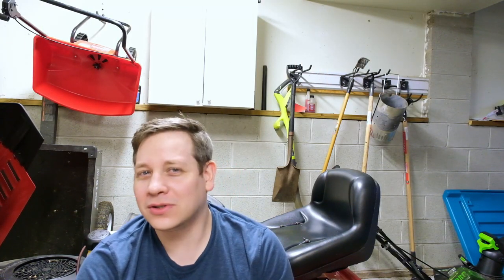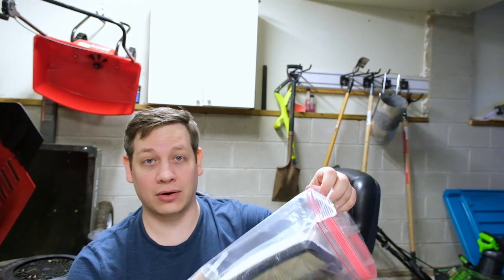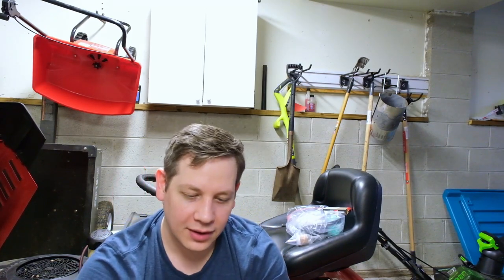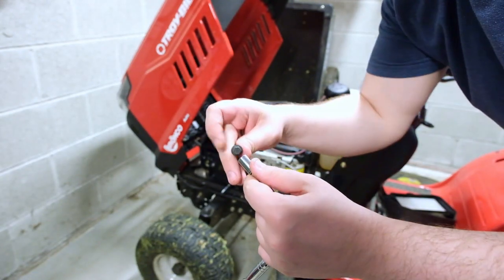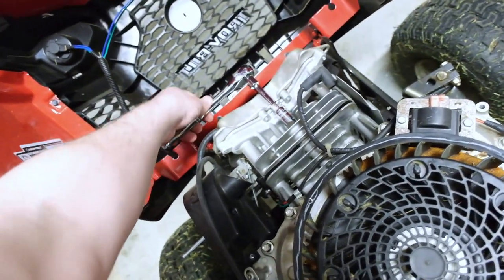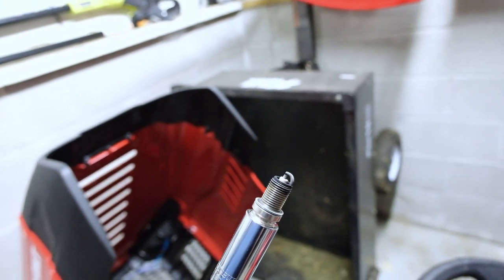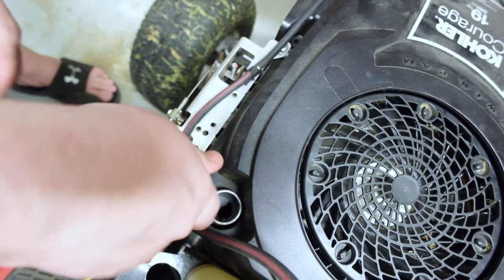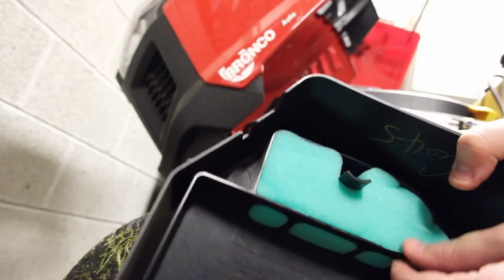Troy-Bilt Bronco Spark Plug Replacement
Matty Ice continues to perform maintenance on his Troy-Bilt Bronco Riding Lawn Mower! This time Matty Ice learns the difference between Champion Spark Plug, OEM parts, and knock off competitors on Amazon and other websites